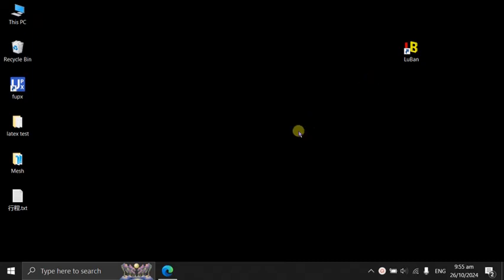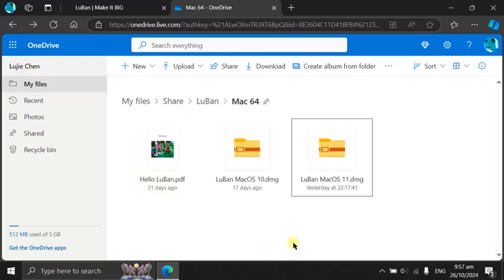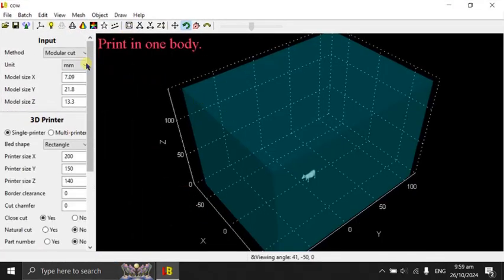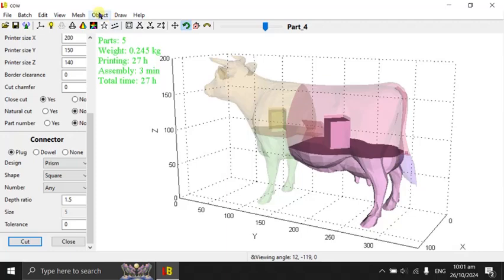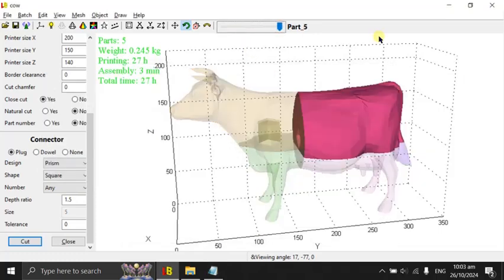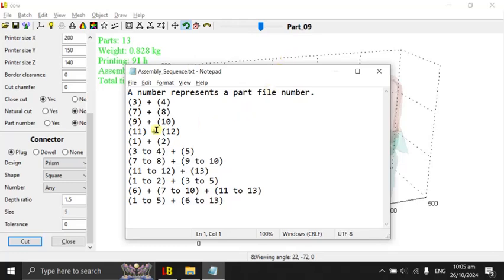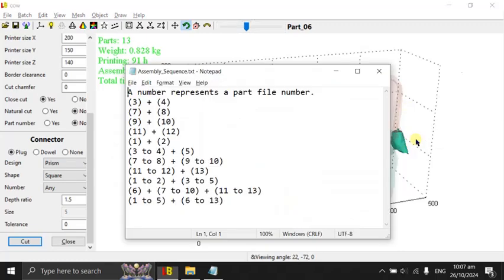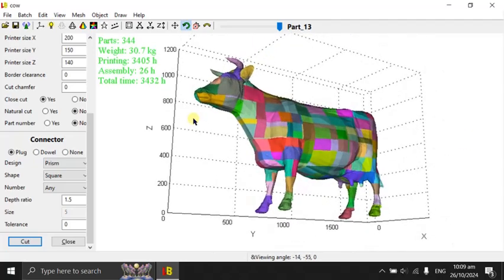LuBan Assembly Sequence